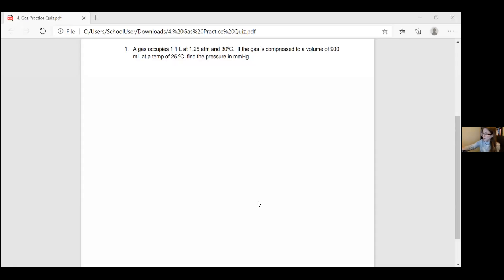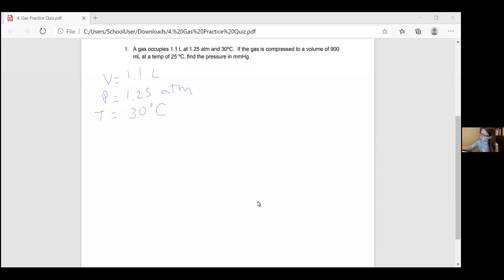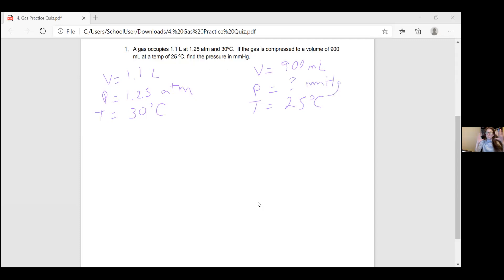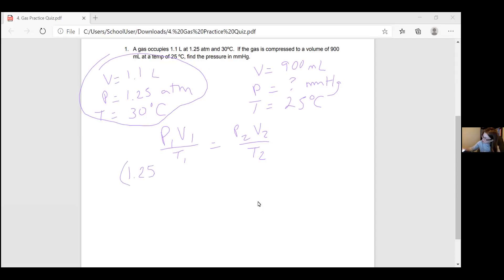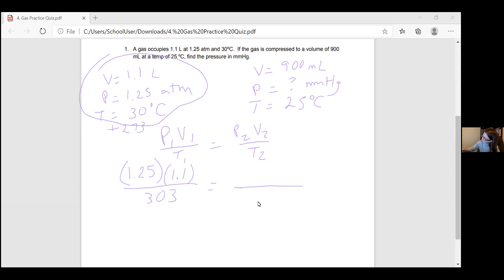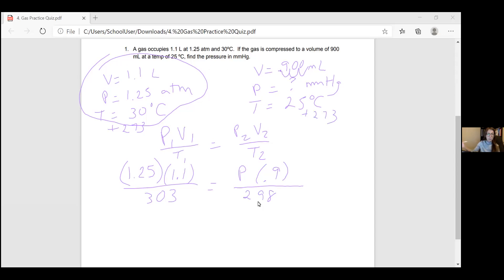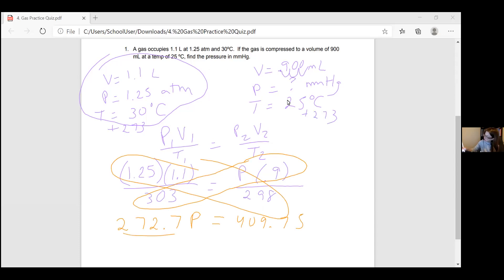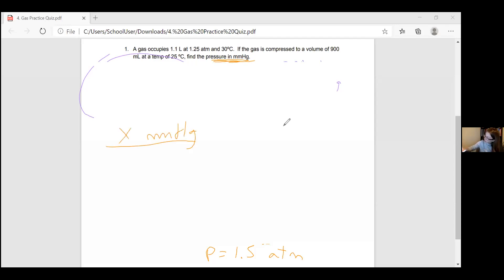Gas Practice Quiz #1